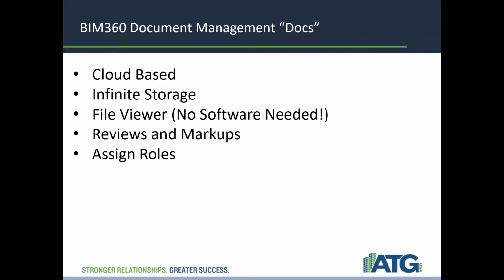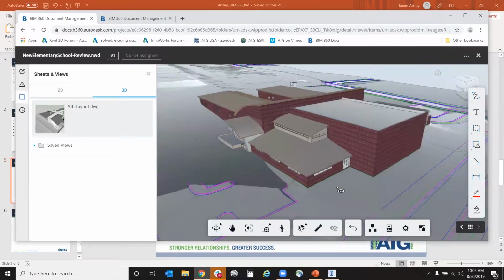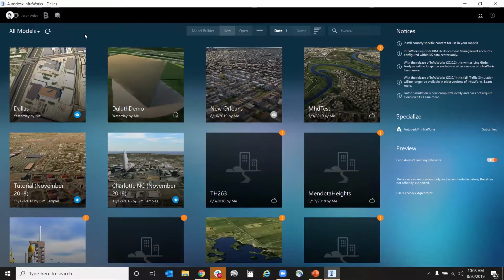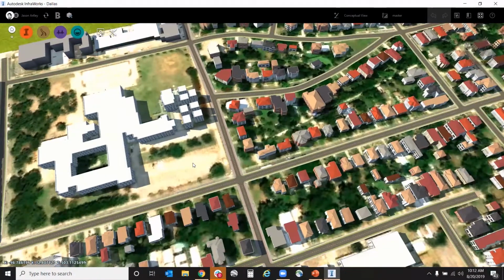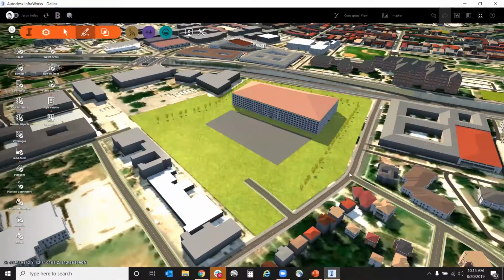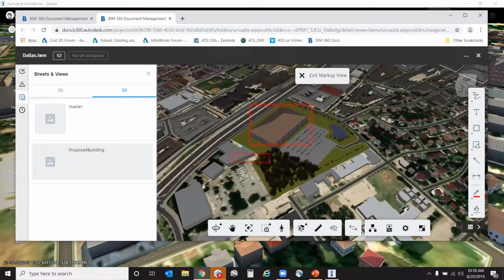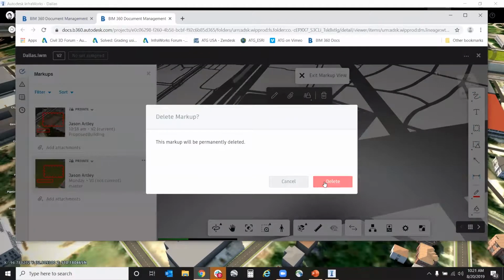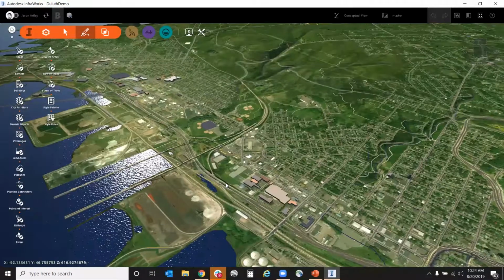BIM360 and Infraworks — Combining These Powerful Tools for Collaboration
Enhancing collaboration between teams has never been easier, especially when team members can view Autodesk models without extra software. In this webinar we'll explore BIM360 Docs and how it can interact with Autodesk Infraworks to enhance collaboration between teams.

Learning Objectives:
1) Learn the basic overview of BIM360 Docs.
2) Learn the basic overview of Infraworks.
3) Collaboration tools with BIM360 Docs.
4) Sharing Infraworks Models with the team.

Webinar from August 20, 2019 hosted by Jason Artley, LEED AP.